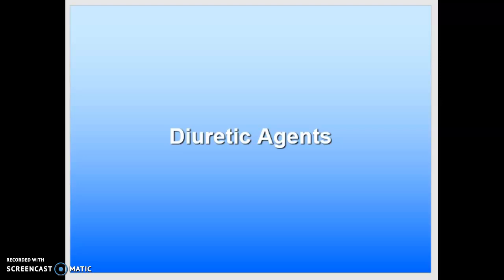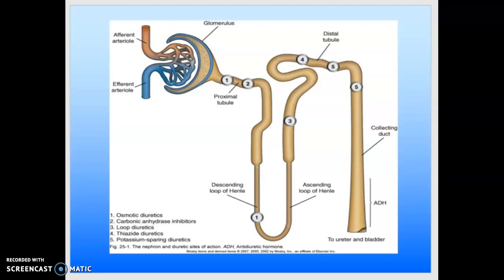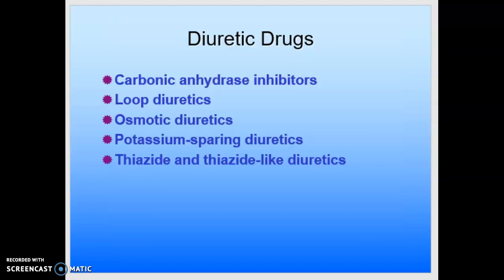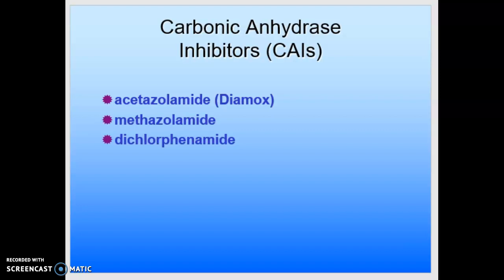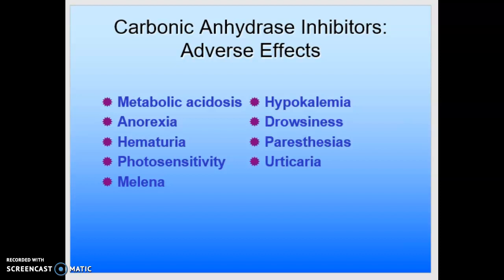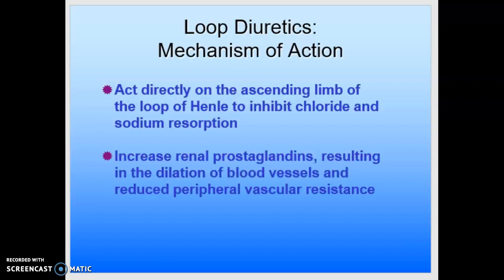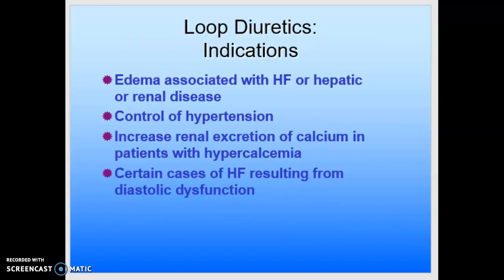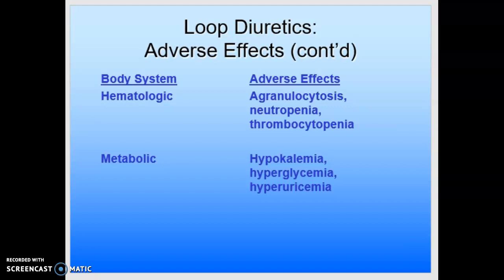Diuretics - part 1